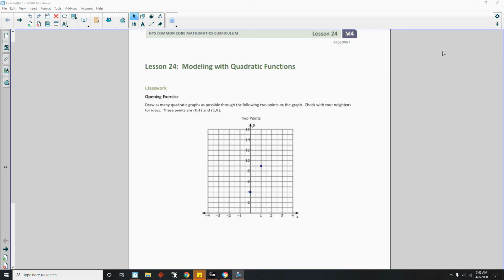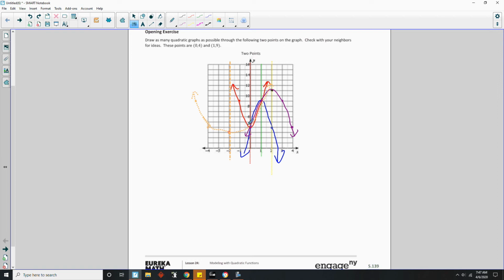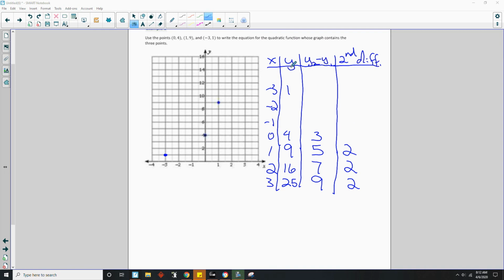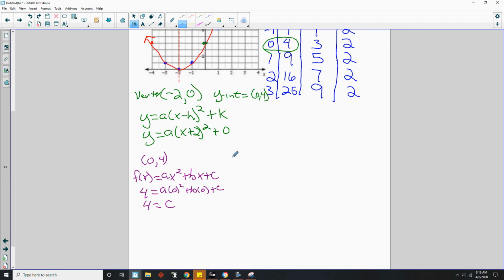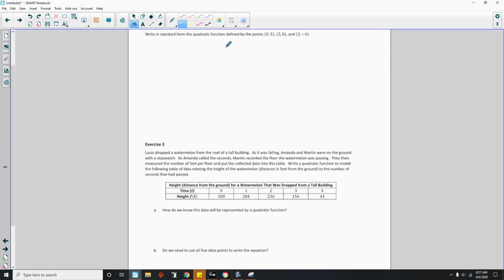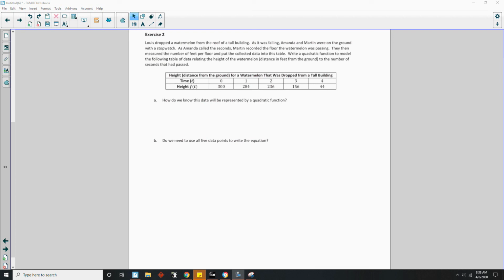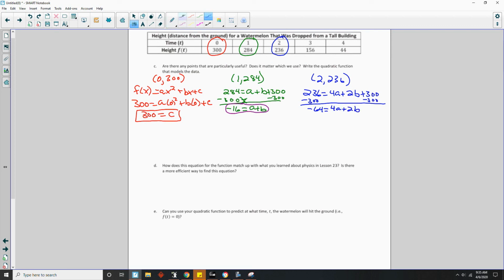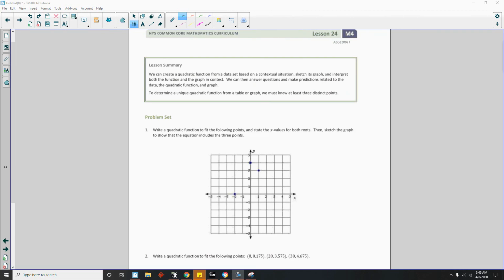Algebra 1 Module 4 Lesson 24 Video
Modeling with Quadratic Functions@math